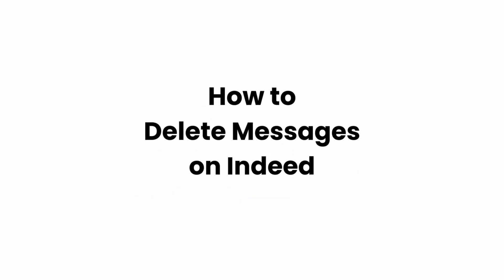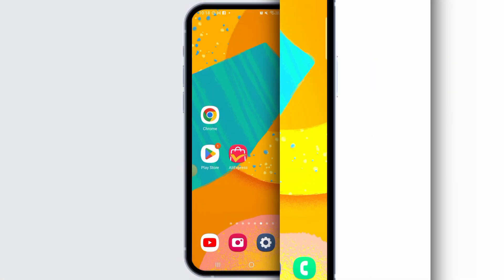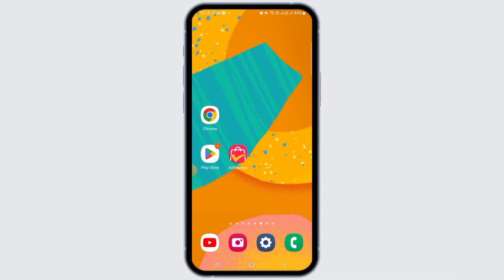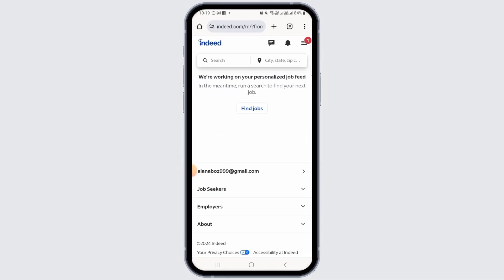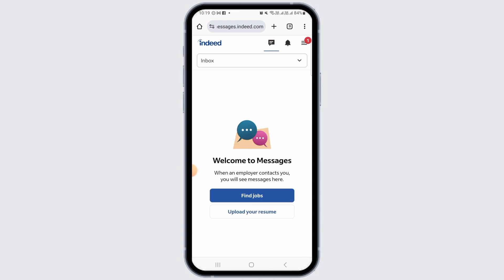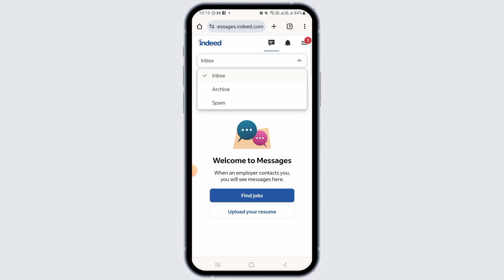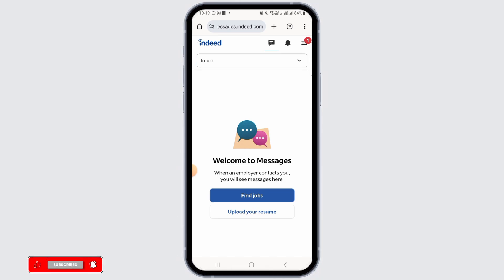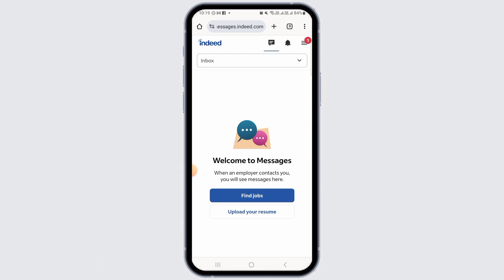How to Delete Messages on Indeed 2024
Are you searching for a way to delete messages on Indeed in 2024? This easy guide provides step-by-step instructions on how to remove your messages from Indeed. Follow this straightforward process to manage your message inbox effectively.

In this tutorial:
0:00 - Introduction
0:05 - How to Delete Messages on Indeed (EASY)

Learn how to effortlessly delete your messages on Indeed in 2024 with this simple guide. This video covers the entire process, ensuring you can keep your message inbox organized.

Delete your messages on Indeed quickly by following this guide!